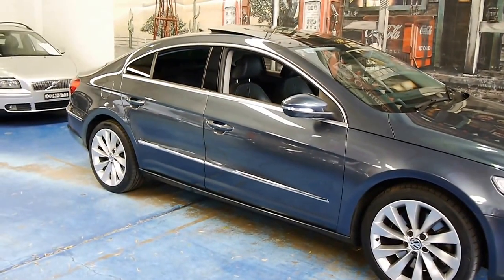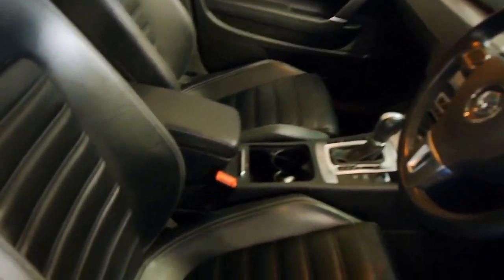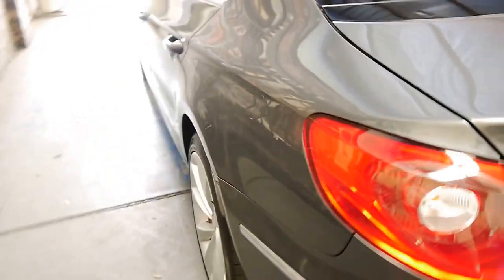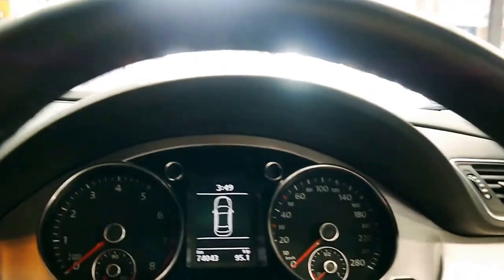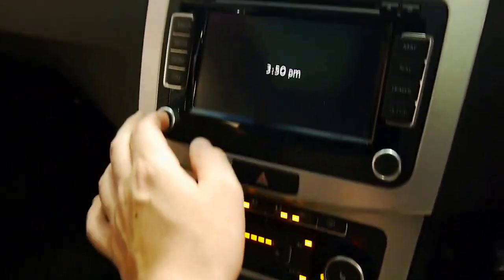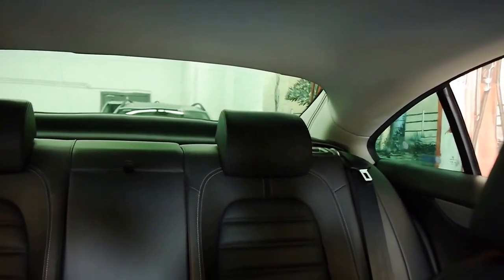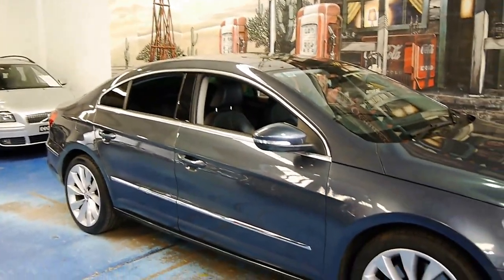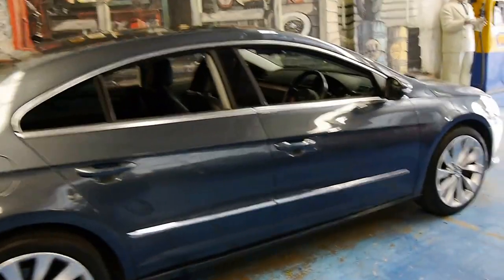2011 Volkswagen Passat V6 FSI DSG 4MOTION Type 3 CC VW